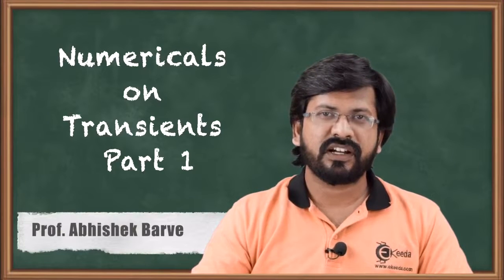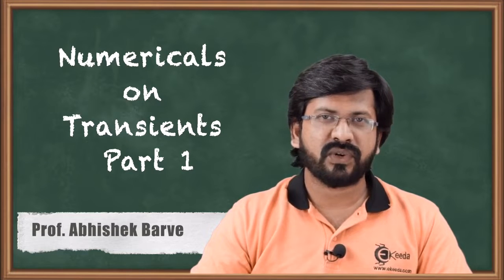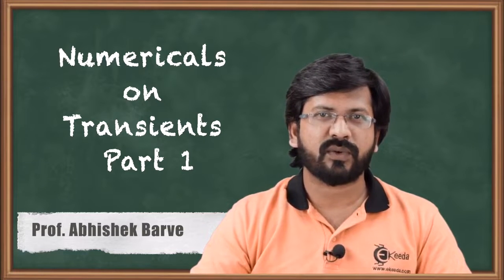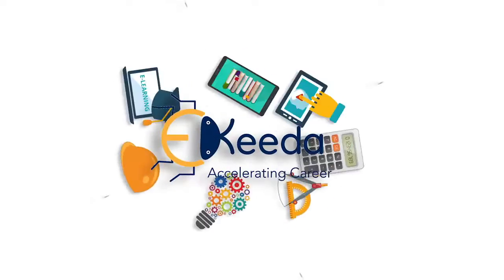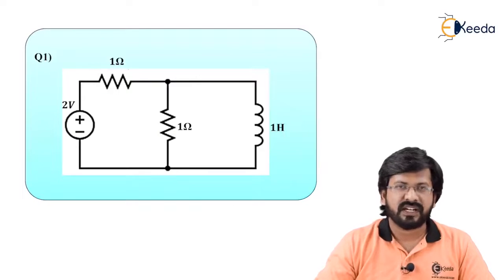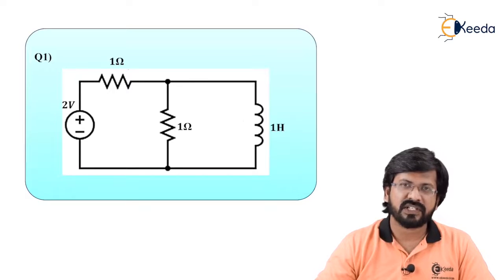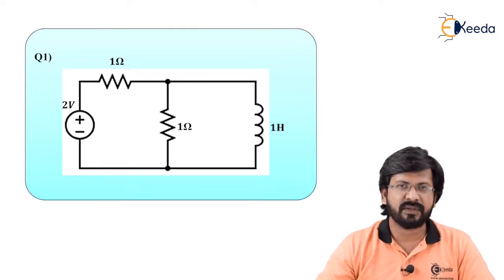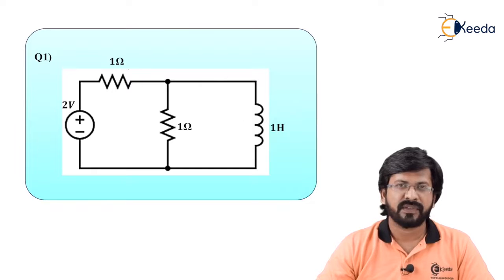Numericals on Transients Part 1 | Transient Analysis | GATE Electrical Circuit Theory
Explore the world of transient analysis in electrical circuits with our comprehensive tutorial series! In Part 1, dive into solving numerical problems on transients, unraveling the complexities of electrical circuit theory for GATE preparation. Understand the intricacies of transient behavior, learn practical applications, and master problem-solving techniques crucial for GATE exams. Join us as we break down the fundamentals, providing step-by-step guidance to enhance your understanding of transients in electrical circuits. Get ready to boost your knowledge and ace GATE Electrical Circuit Theory with ease!

Happy Learning.